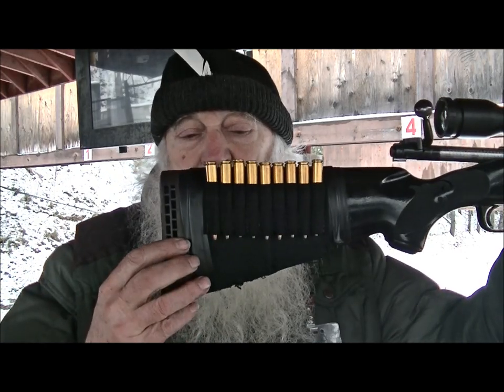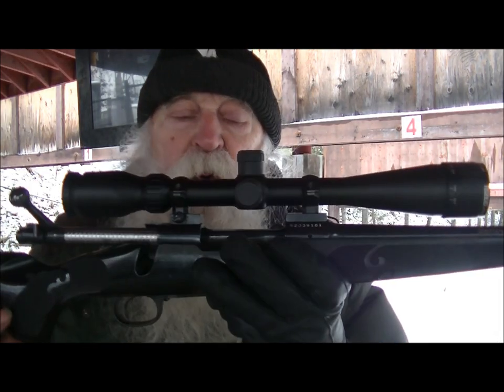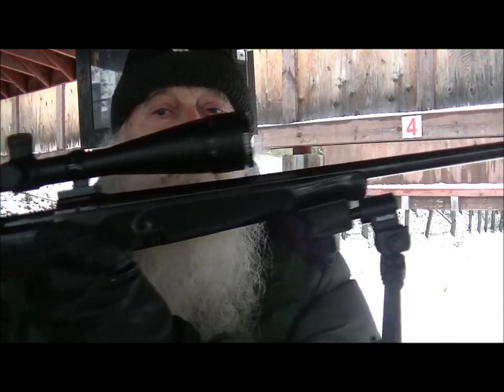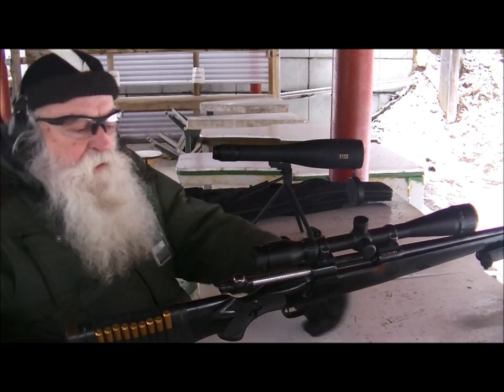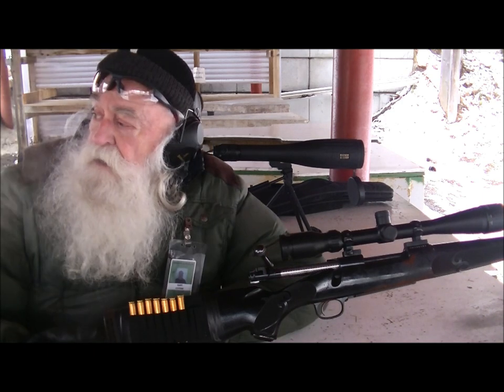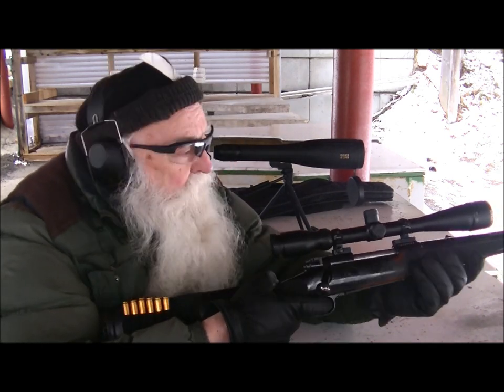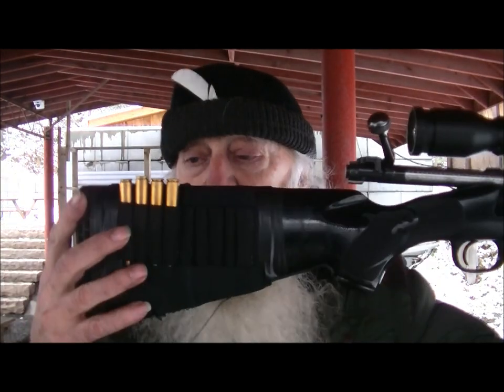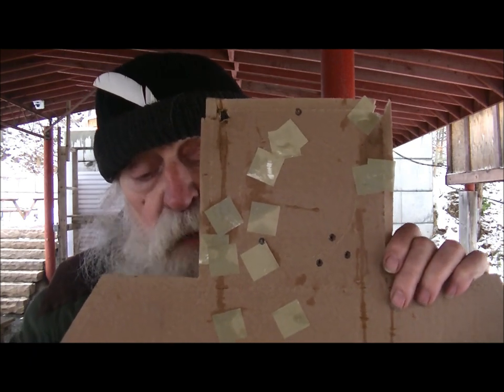PEACE IS BETTER THAN WAR-SNIPER IN A DIAPER NON REALITY T.V. WITH GARE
HERE I GIVE A PRACTICAL DEMONSTRATION OF USING A WINCHESTER MOD. 70 FEATHERWEIGHT IN 6.5X55 SWEDE
THE LIGHTWEIGHT HAS A LIGHTER BARREL AND IS HANDIER TO CARRY WHEN HUNTING. THE 6.5X55 WAS USED BY SWEDEN IN WW1 AND TWO. THE BULLET IS LONG AND NARROW AND UPON IMPACT FOLDS BACK LIKE A MUSHROOM CREATING A WIDE HOLE. THE WINCHESTER 70 IS A COMMON GUN FOR THE COMMON MAN AND HAS SERVED US WELL. HAVE FUN GARE